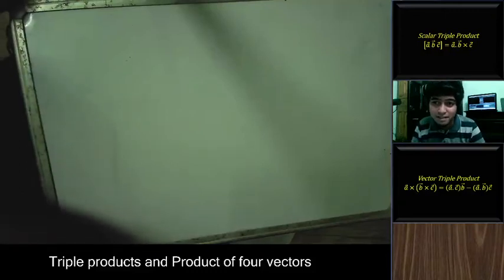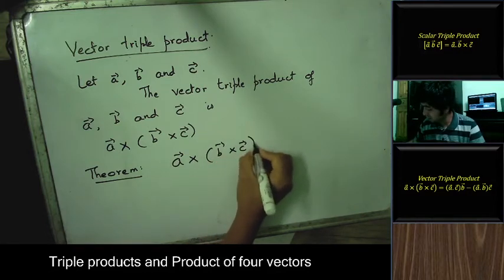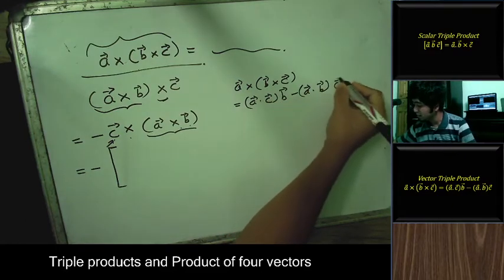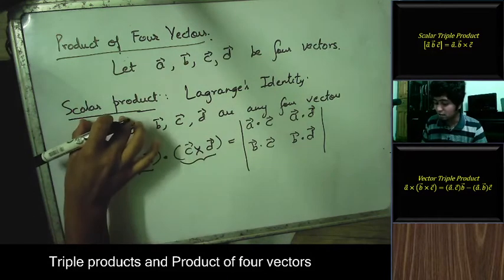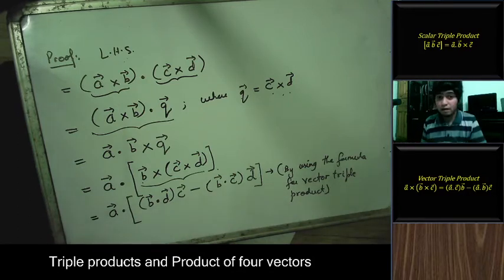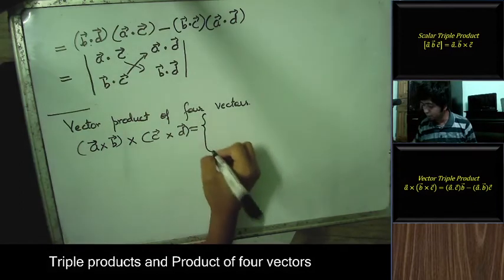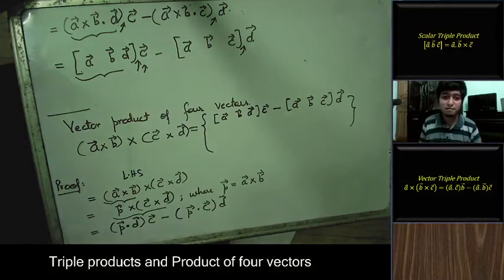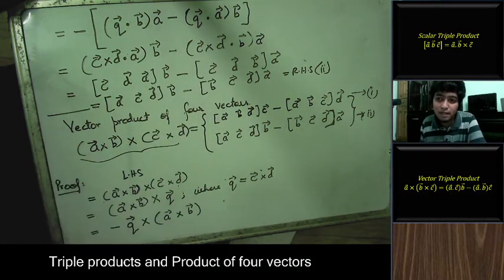2nd sem-DAY 6-[Triple Products & Product of four vectors]